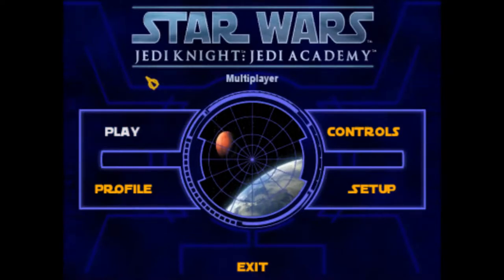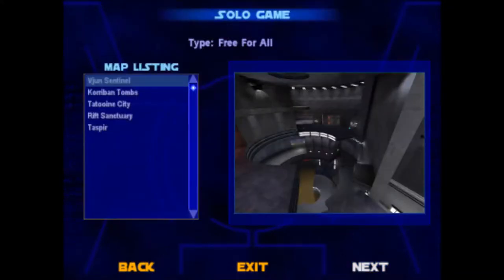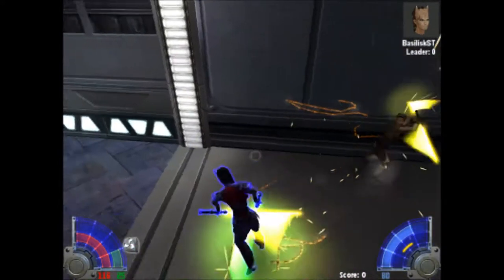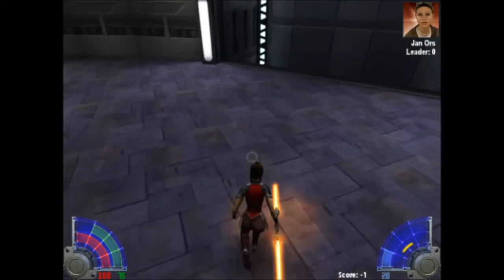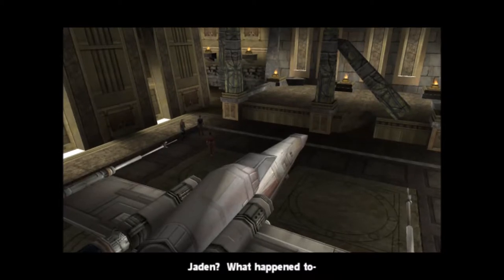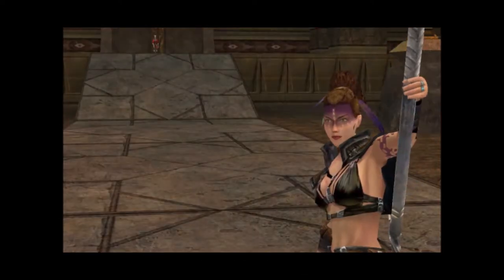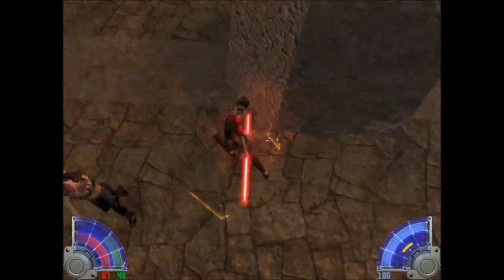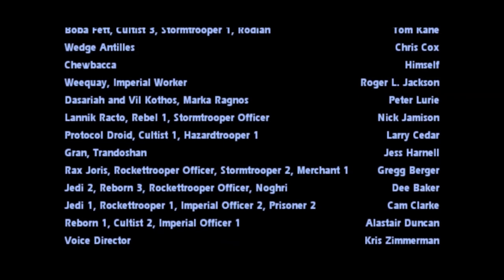Let's Play Star Wars Jedi Academy Episode 26: Finale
Time to wrap this one up!